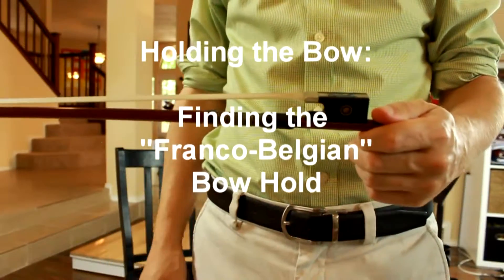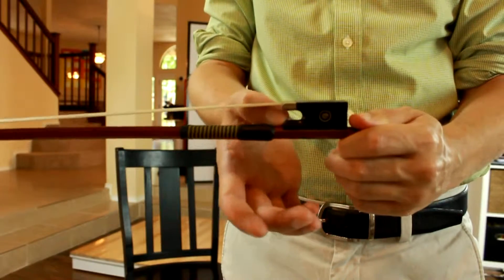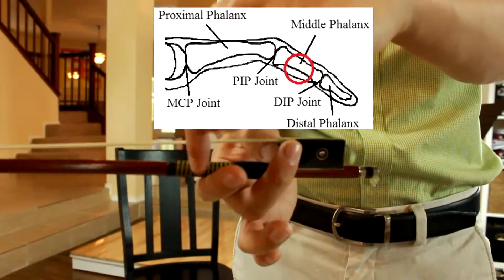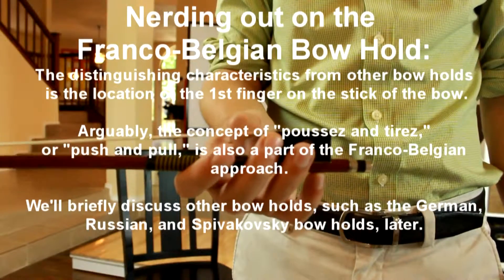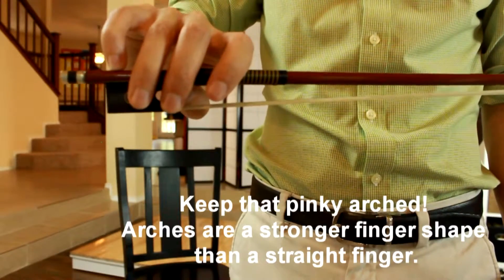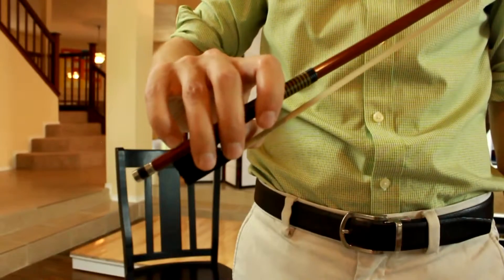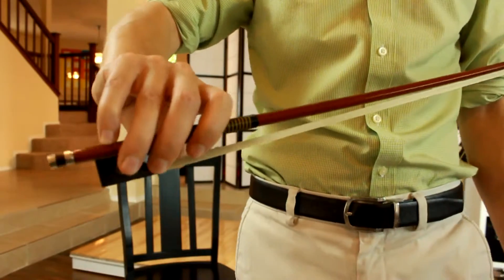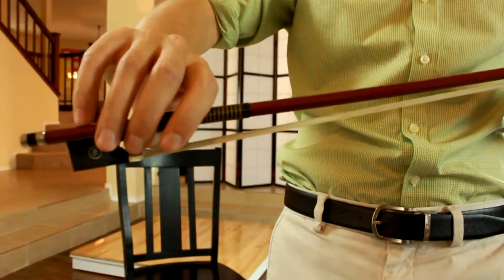Holding the Bow 2/3 (Beginning Class Video)